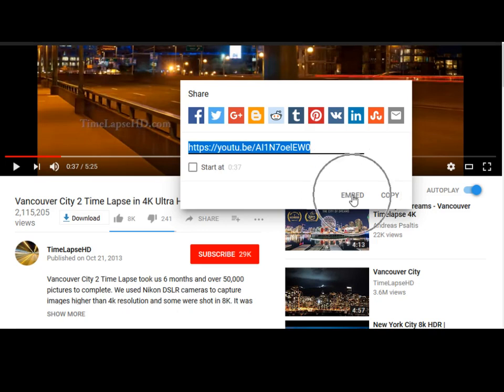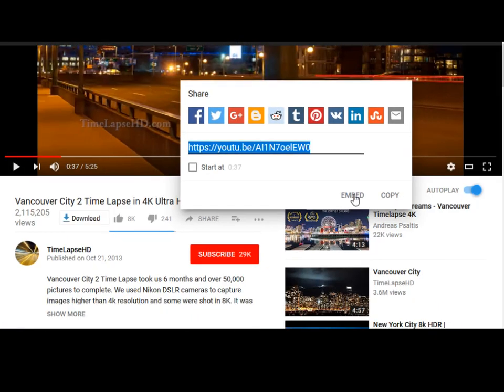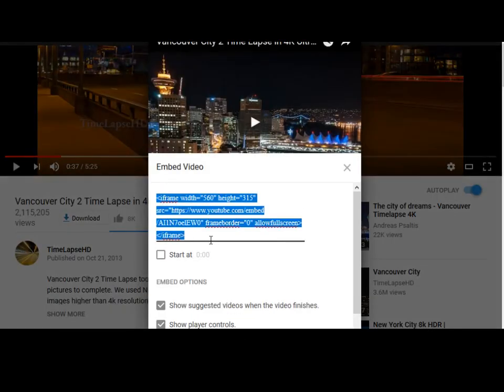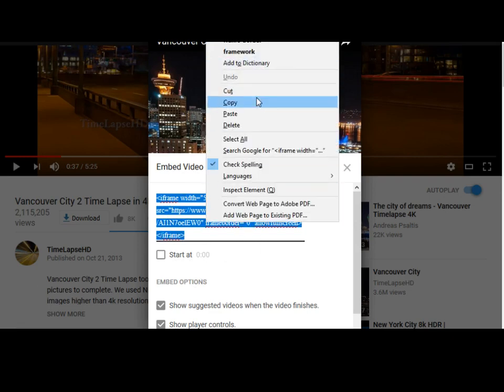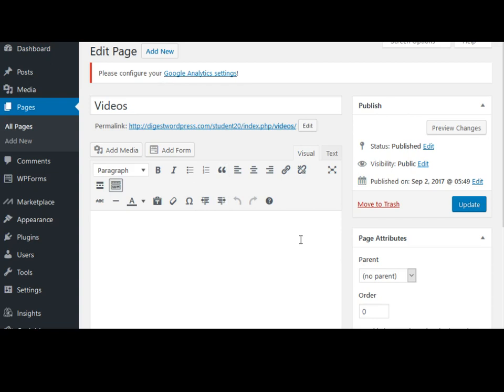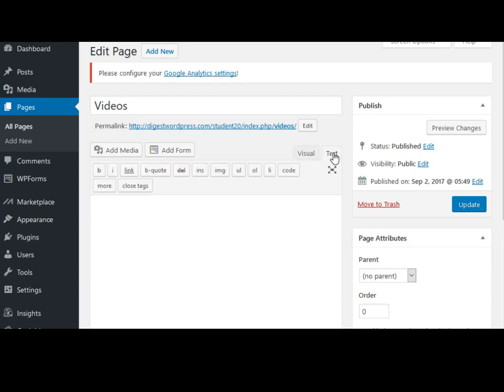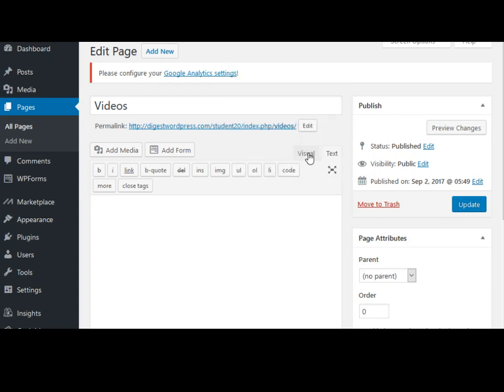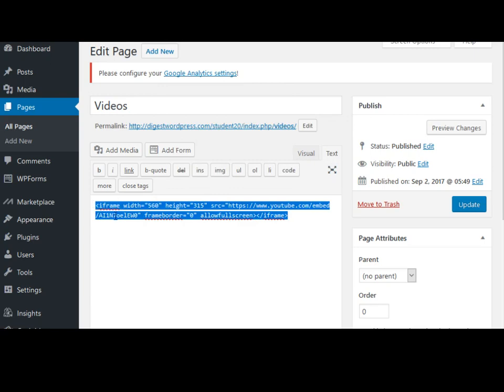How to Insert a YouTube Video in a WordPress Page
Learn how to insert a YouTube video to your WordPress web page.